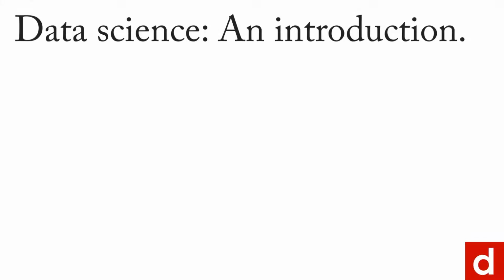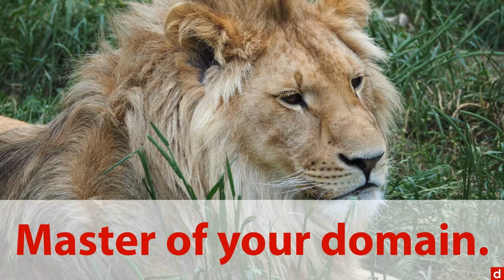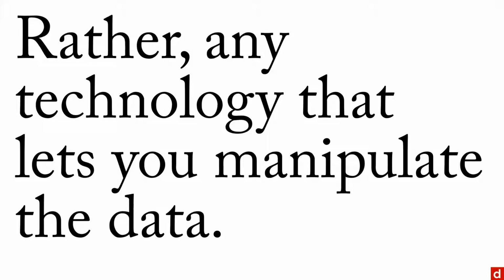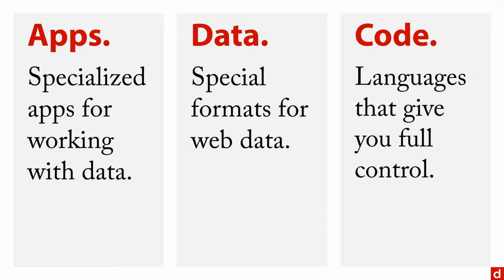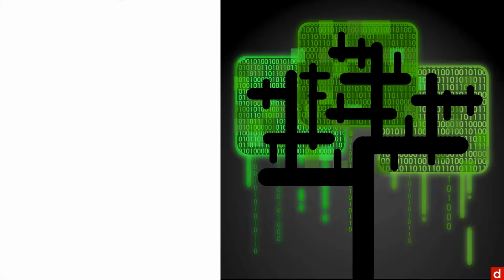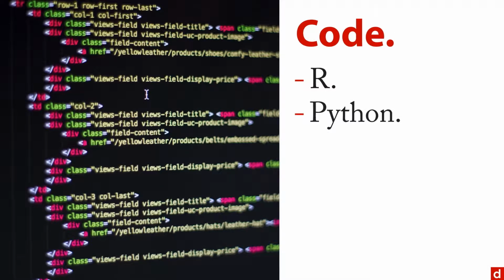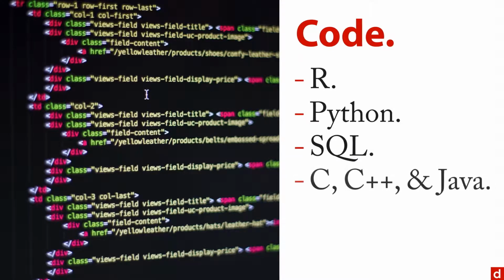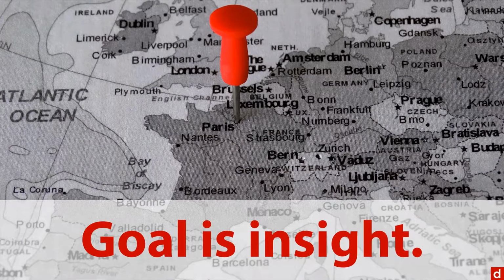FDS01 5 3 CodingOverview